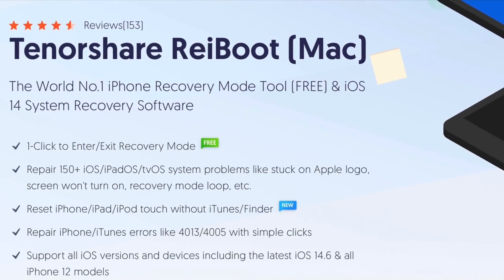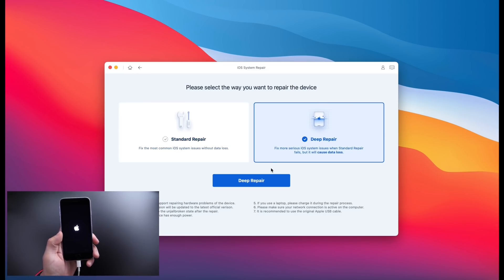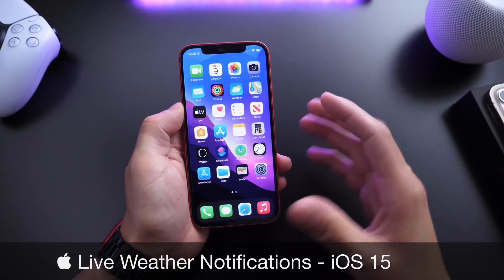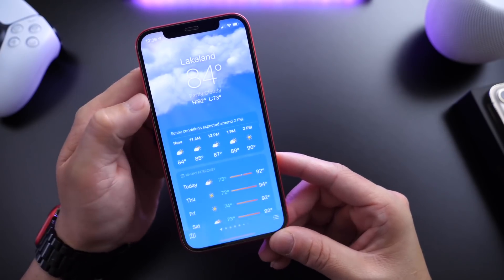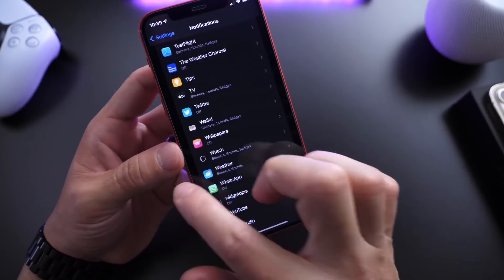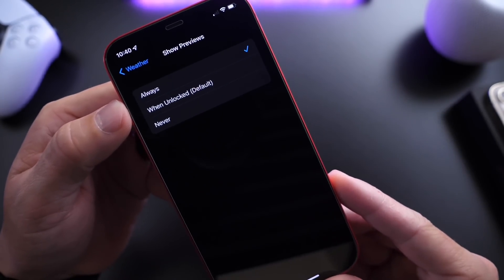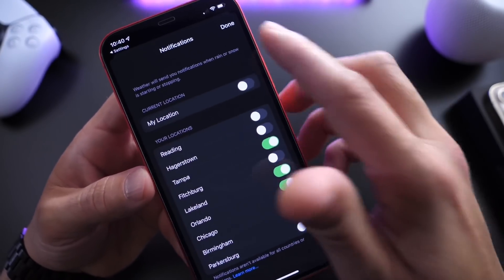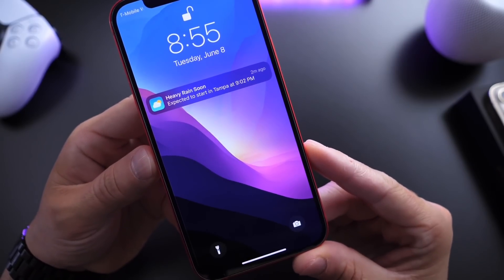How to Enable Lock Screen Live Weather Notifications in iOS 15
Tenorshare Reiboot can fix 150+ iOS/iPadOS/tvOS system problems when you update your iPhone.

With iOS 15 Apple has enabled Live weather notifications for the lock screen of iPhone in this video I walk you through the steps to enable live weather notifications on the lock screen of iPhone in iOS 15, Although this is not live weather on the lock screen, I think this is one step closer to live weather on the lock screen of iPhone.